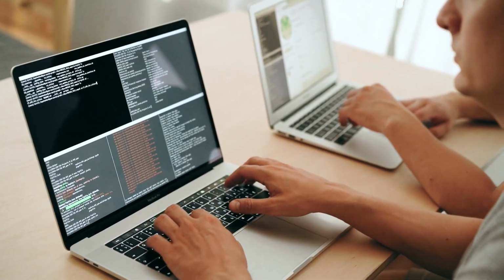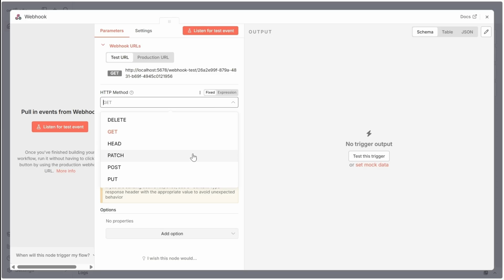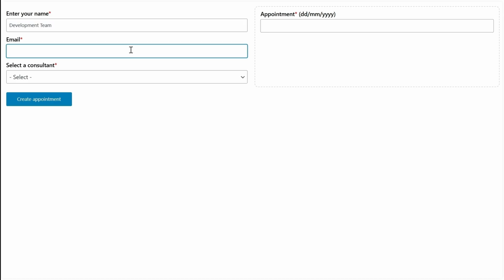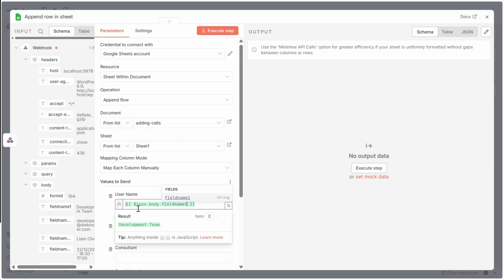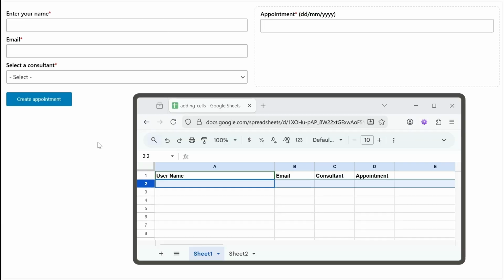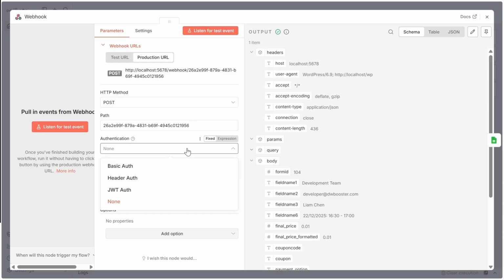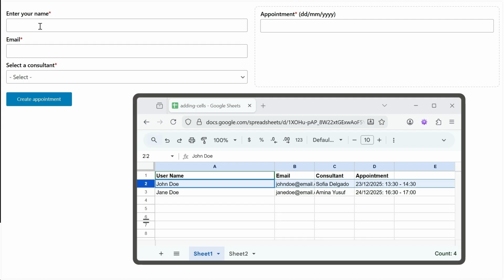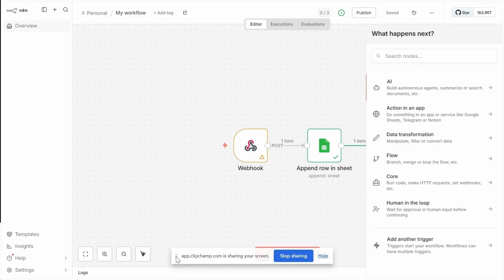From Form to Workflow: How to Connect Calculated Fields Form with n8n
Learn how to turn a simple website form into a fully automated workflow using Calculated Fields Form and n8n. In this step‑by‑step tutorial, you’ll see how to send form data to n8n through a WebHook, capture the data structure, and connect it to Google Sheets to automatically append new rows every time the form is submitted.

We'll walk through:
• Enabling the WebHook add‑on in Calculated Fields Form
• Setting up the WebHook node in n8n
• Capturing test data to understand the structure
• Mapping form fields to Google Sheets columns
• Securing your WebHook with Header Auth
• Publishing your workflow and updating the production URL
• Watching your Google Sheets document update in real time

Whether you're building internal tools, automating business processes, or simply exploring what n8n can do, this tutorial will help you create a clean, reliable, and fully automated workflow—right from your WordPress site.